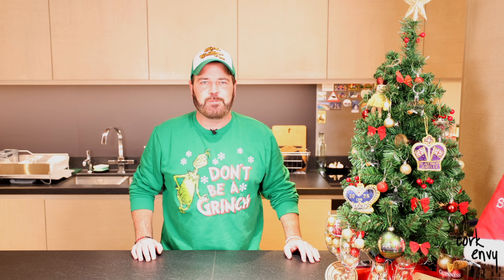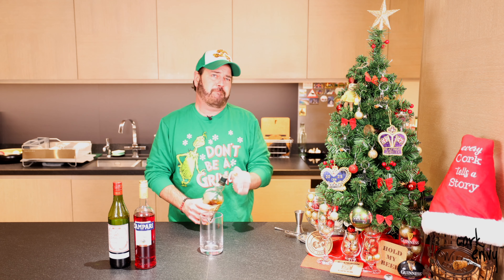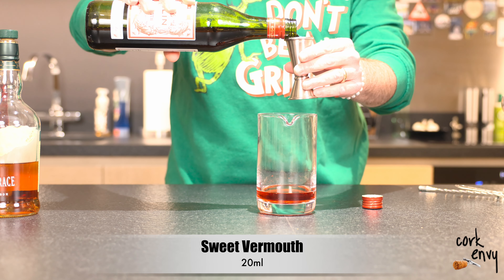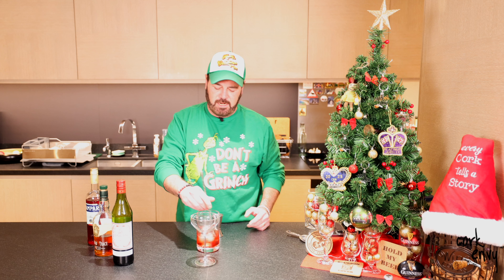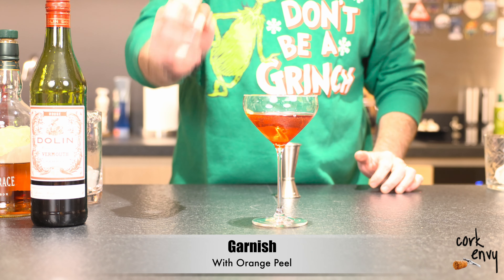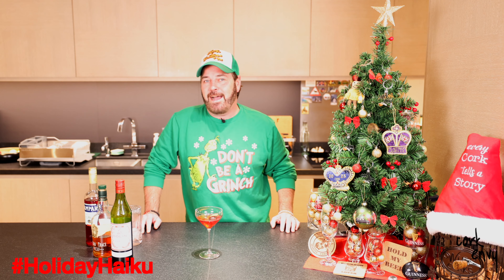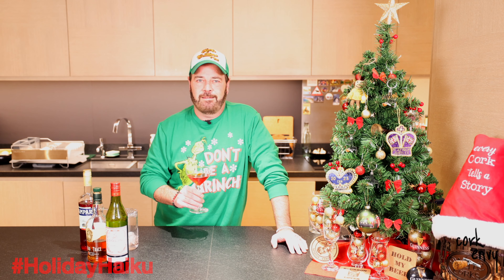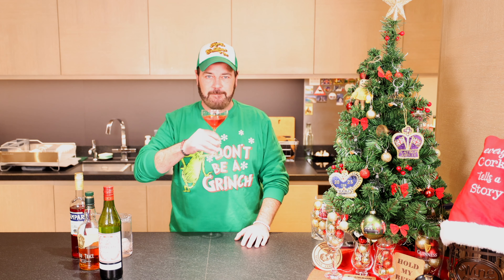Adult Beverage Advent Calendar 2023- Day 7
Check out Day 7 of the Adult Beverage Advent Calendar!

Each day from December 1st through Christmas Eve, your ol/ buddy Stub will be presenting a beer, wine, or spirit to help get you into the "spirit" of the season!

And there's always a HolidayHaiku, too!